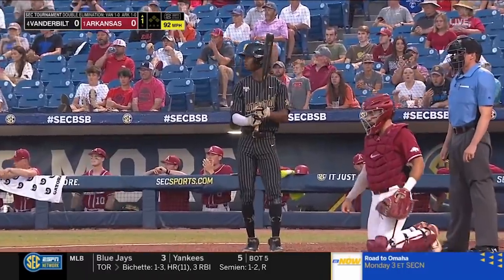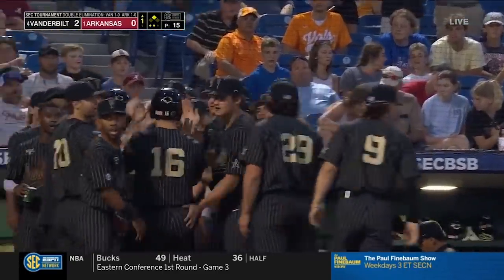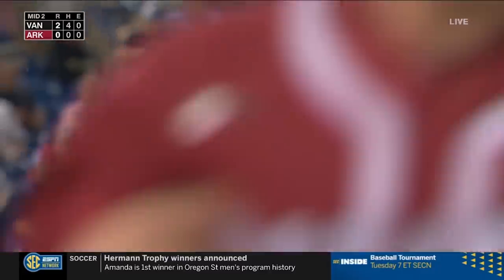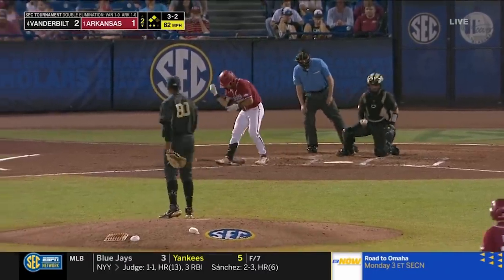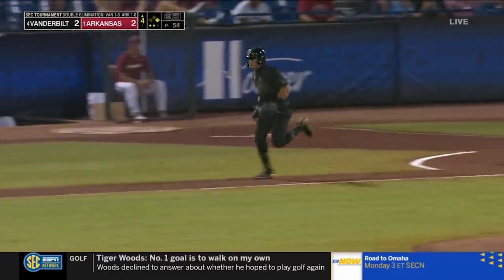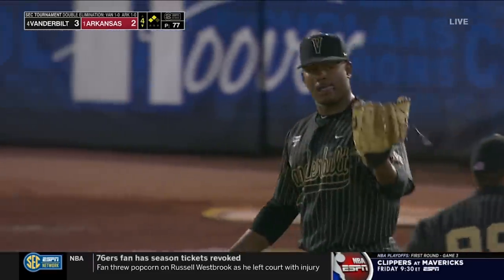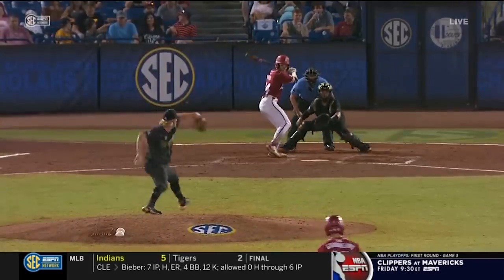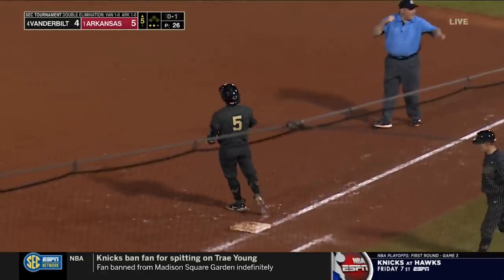#4 Vanderbilt vs #1 Arkansas | SEC Tournament Winners Bracket | 2021 College Baseball Highlights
Vanderbilt and Arkansas played in the winners bracket of the 2021 SEC Baseball Tournament.